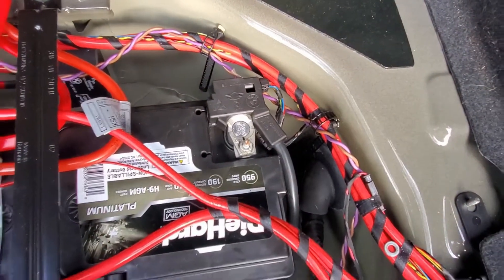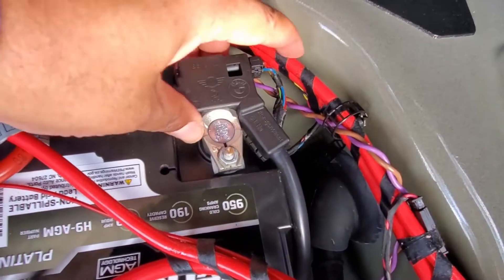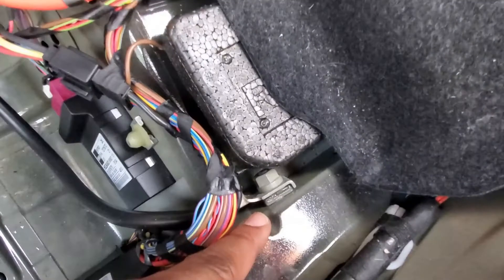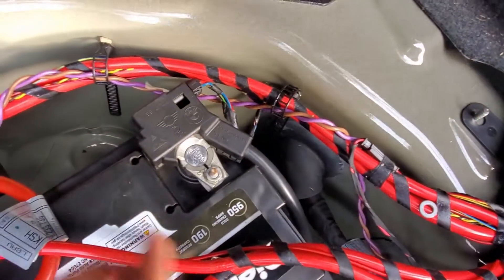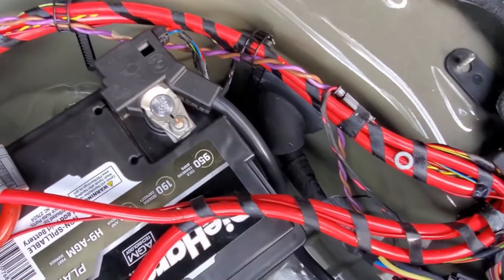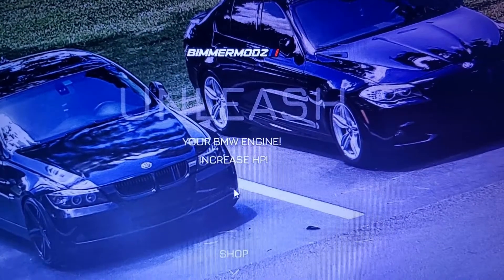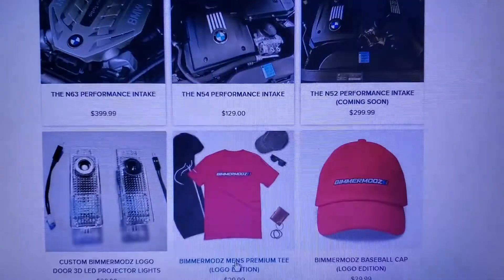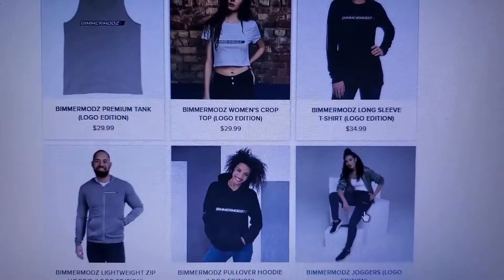WHERE IS THE INTELLIGENT BATTERY SENSOR (IBS) ON YOUR BMW?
I SHOW THE LOCATION OF THE INTELLIGENT BATTERY SENSOR ON MY 550I BMW.